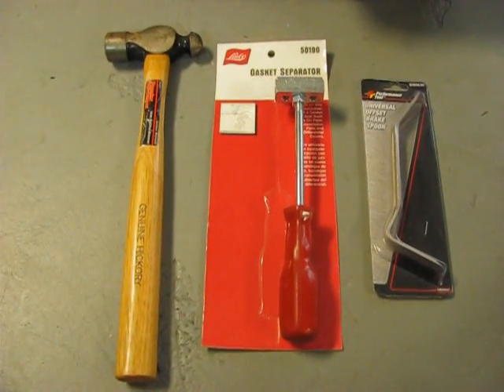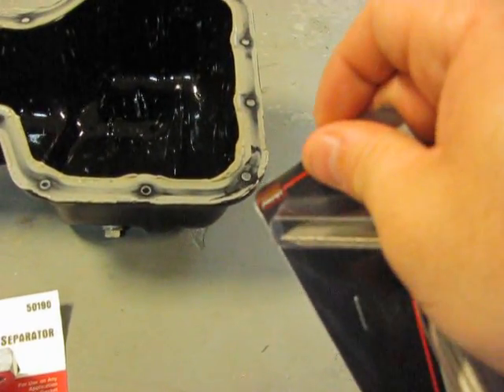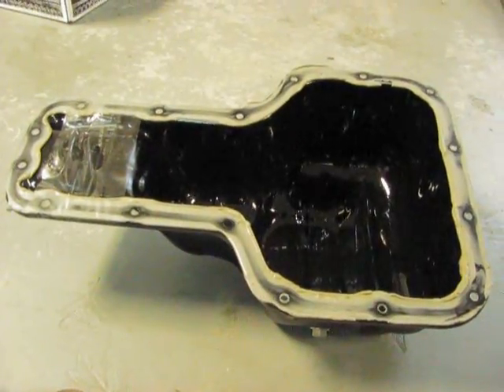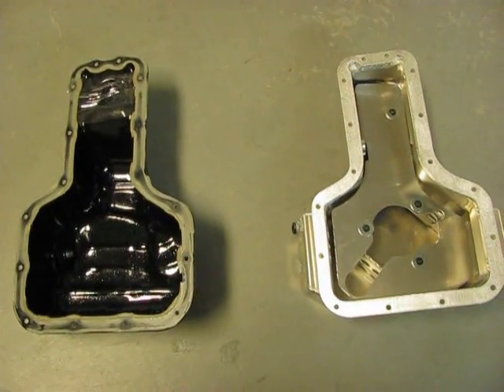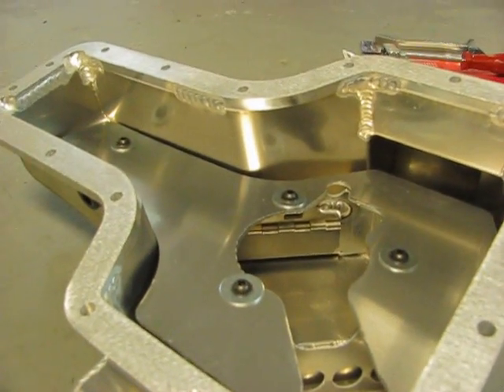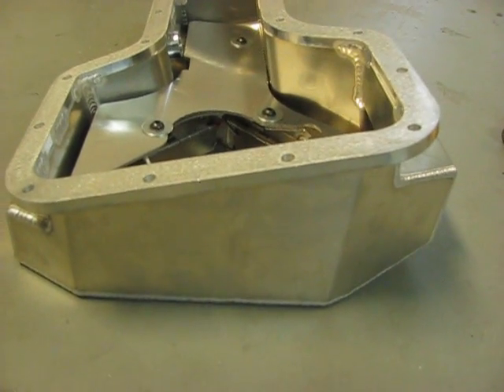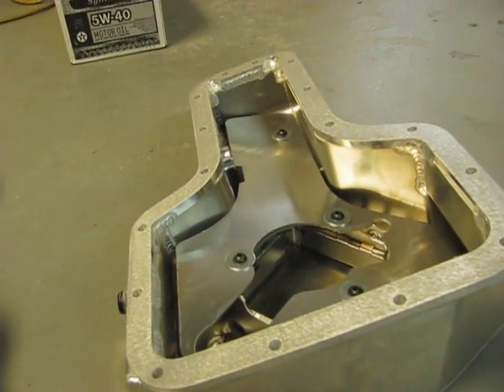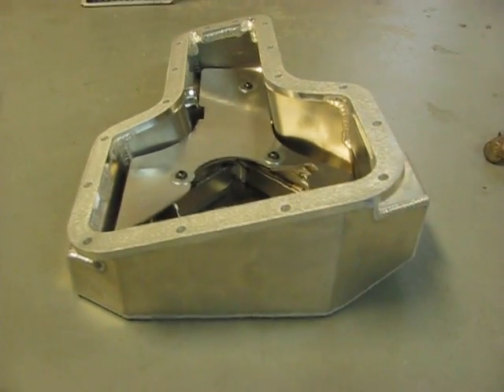Removing Lotus Elise/Exige Oil Pan and Comparison to Moroso Pan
Reading some of the forum threads on removing the Lotus Elise/Exige oil pan to install the Moroso baffled oil pan, I was not sure if it would take 5 minutes or 5 hours- lots of mixed experiences and results. After removing all of the nuts/bolts holding the oil pan on using a 10mm socket wrench/extension, I used the Lisle gasket separator (P/N LIS 50190) in one corner of the oil pan to start the oil pan separation. It was not strong enough to do anything other than provide a small gap on the corner with the pressure tab. But that gap was enough room to insert a brake spoon (Performance Tool P/N W80630) with a little help from the hammer which could then be used to pry the pan off after breaking the sealer bond. Try and keep the brake spoon on the motor tab when prying to minimize marring the engine surface (unlike me as seen in the video) and once it starts to break free use your hands to finish the job. It left very little residue to clean off but what was left was easily cleaned off with a razor blade- for more pics and my Moroso oil pan installation writeup . Thanks to LotusTalk's MTribe for his pics and ideas that made this a little easier for me.